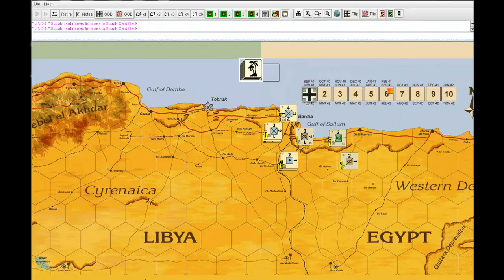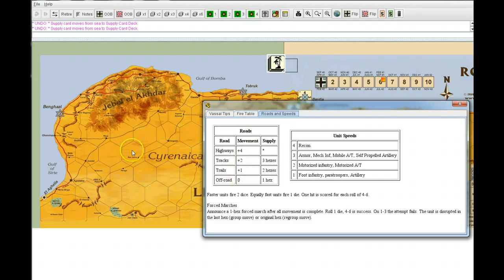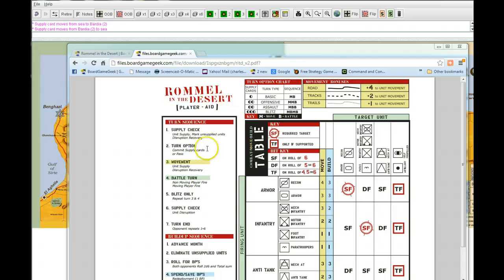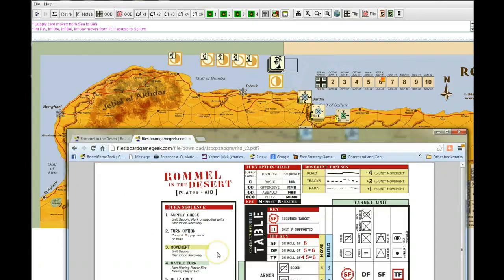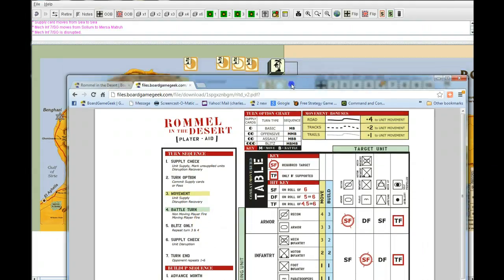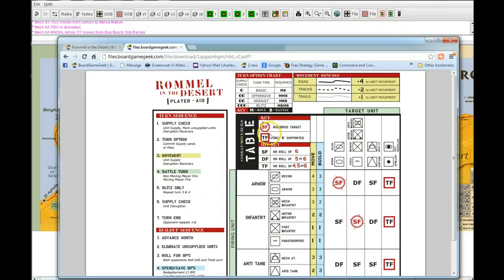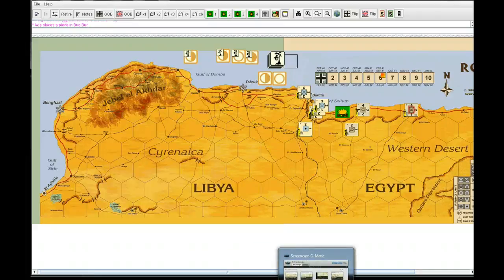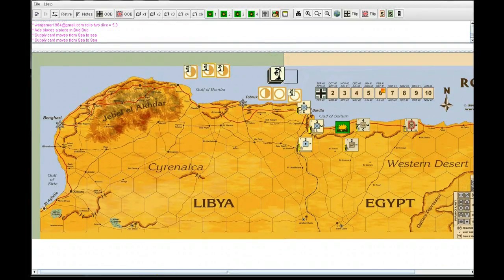Rommel in the Desert by Columbia Games